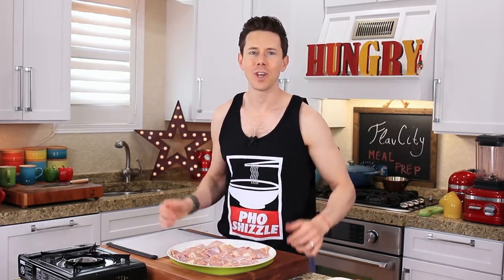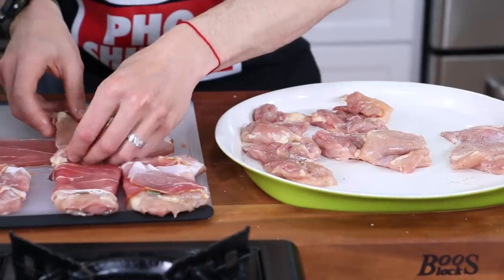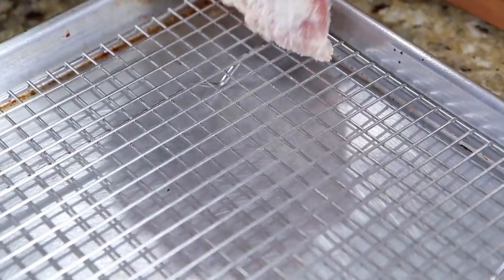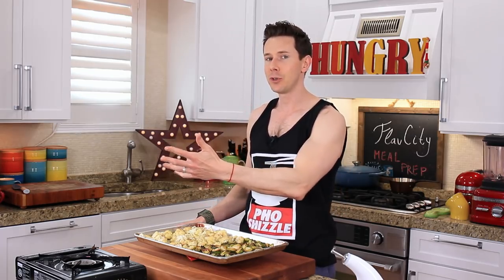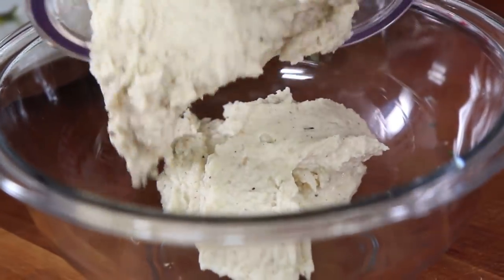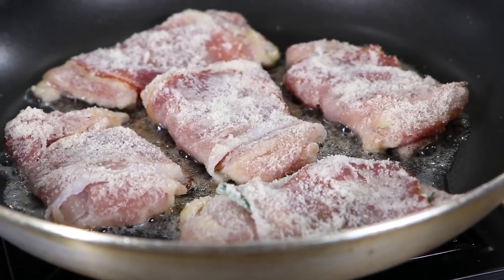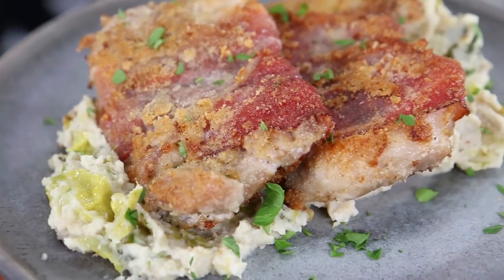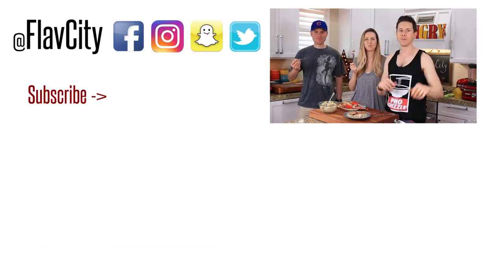Keto Meal Prepping Like a Boss - Low Carb Keto Recipes For The Week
I've got some tasty low carb keto diet meal prep for the week featuring some tasty chicken! This keto meal prepping recipe has monster flavor and low carbs thanks to juicy chicken saltimobocca and ketogenic friendly roasted cauliflower mash. Both of these low carb keto recipes are easy to make and the flavors are off the chart. If your looking for exciting keto recipes, then look no further than this ketogenic meal prep recipe I made just for you guys this week. It's easy to stick with the low car keto doet when you have recipes like this, so let me know how you like my keto meal prep for chicken.

Macros per serving of chicken, 2 thighs per serving:
413 calories
1 gram of net carbs
20.7 grams of fat
55.5 grams of protein
1.4 grams of fiber

Macros per serving of mash, makes 5 servings:
169 calories
6.4 grams of net carbs
10.7 grams of fat
7.6 grams of protein
5.4 grams of fiber

GET THE KITCHEN GEAR I USE:
large non-stick pan

baking/cooling rack

plastic cutting board

oil splatter guard

my baking dish

wooden spoons

metal sheet trays

glass meal prep containers